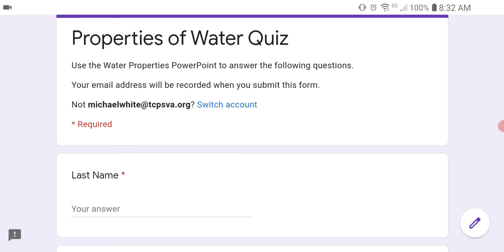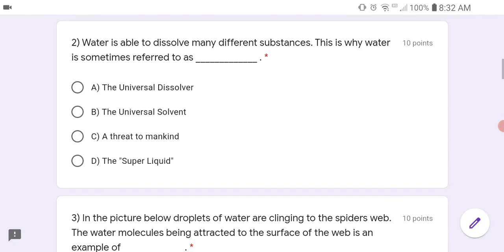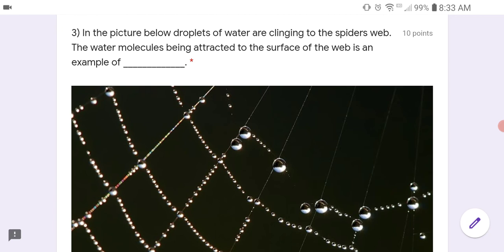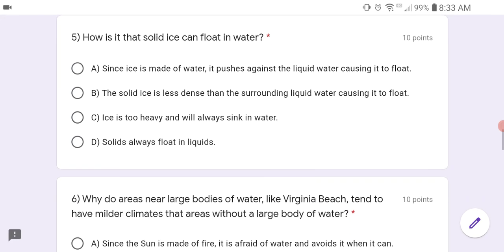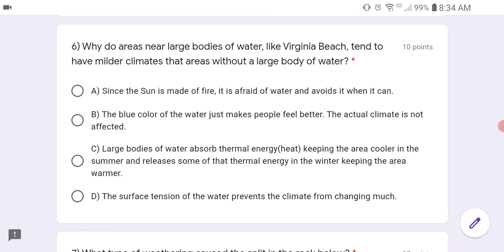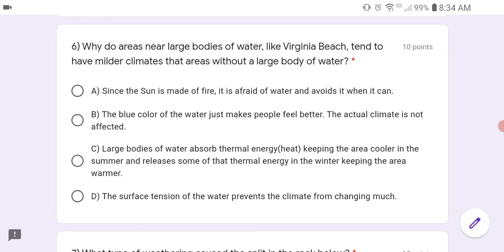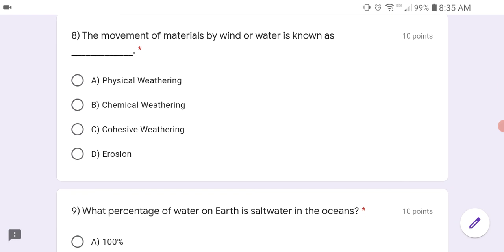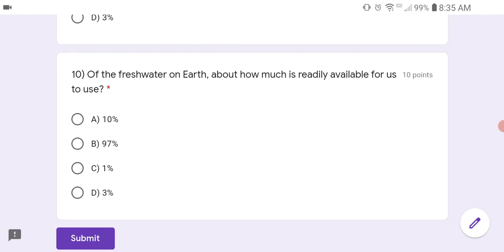Properties of Water Quiz Read Aloud